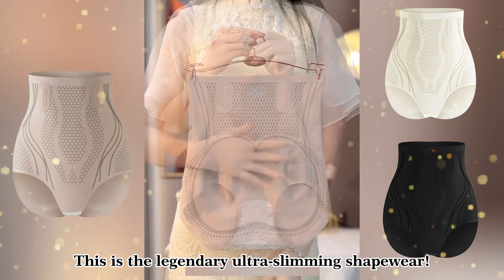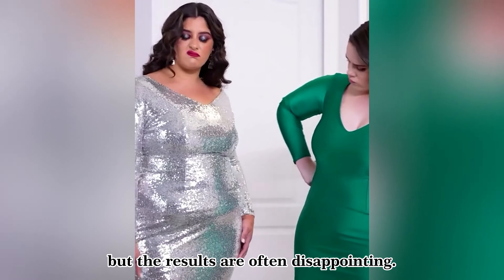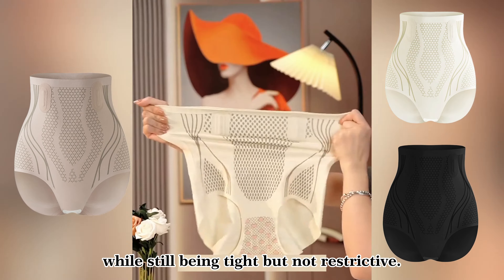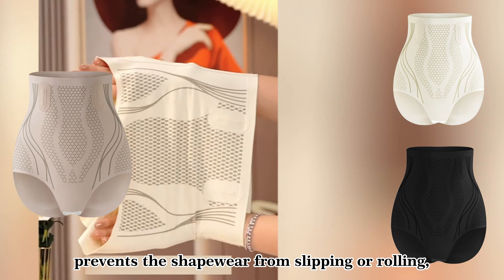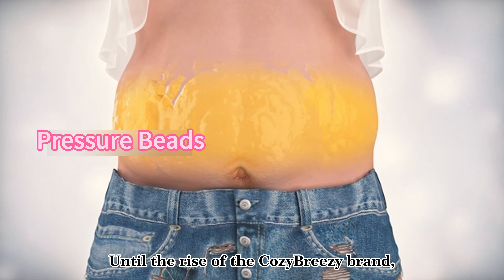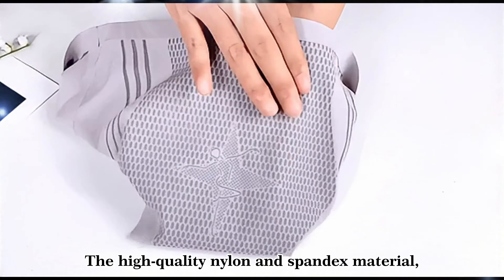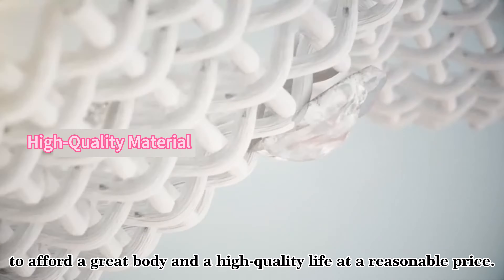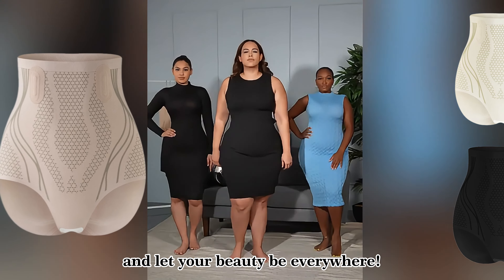🔥 Create Confident Curves, Experience the Shaping Effect!